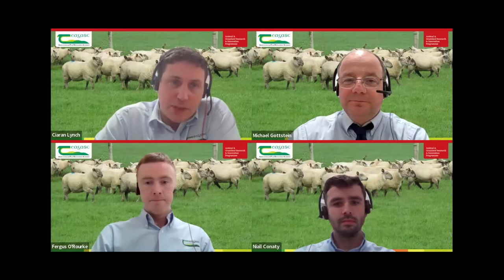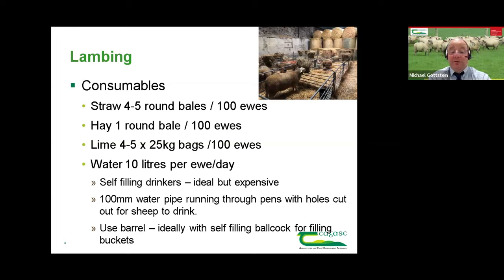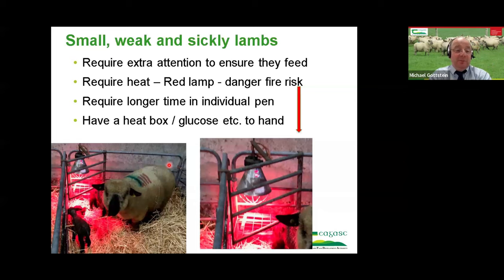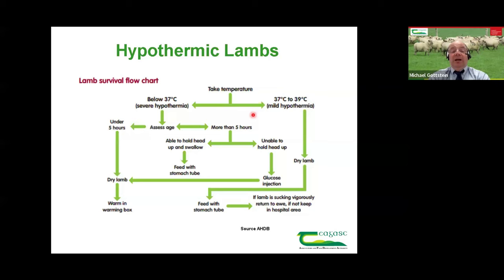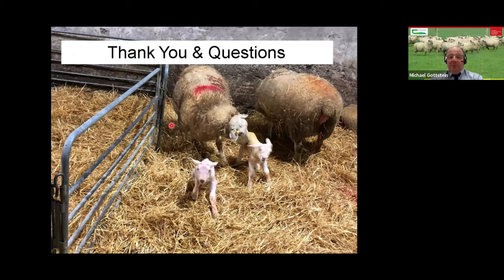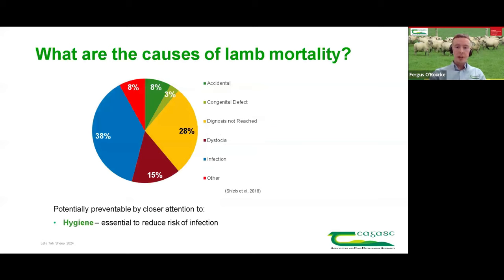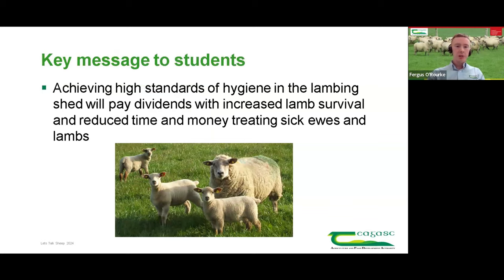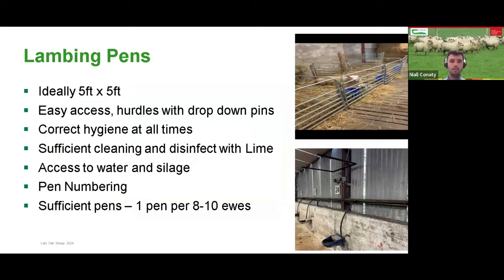Let's Talk Sheep - Practical tips to make lambing easier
On this episode of Let's Talk Sheep which took place on Wednesday, 7 February, host Ciaran Lynch, Teagasc Sheep Specialist was joined by Michael Gottstein, Head of Sheep Knowledge Transfer, Teagasc and Niall Conaty & Fergus O'Rourke, Teagasc Ballyhaise Agricultural College to discuss practical tips and tricks to make lambing easier.